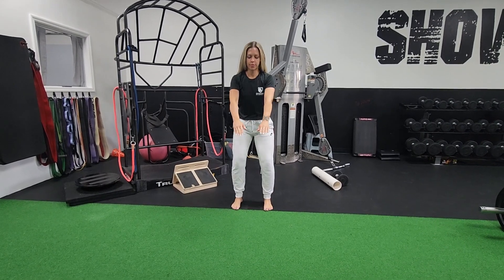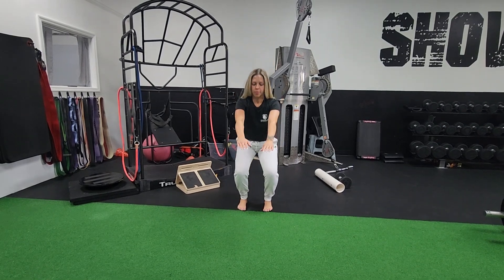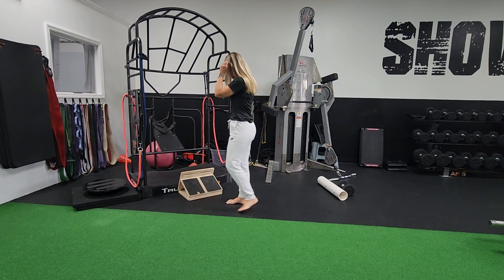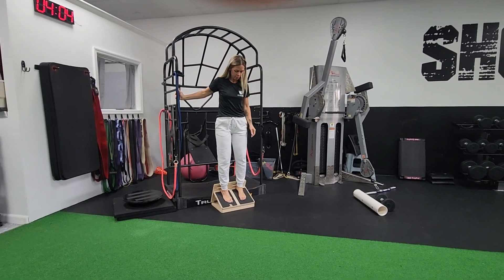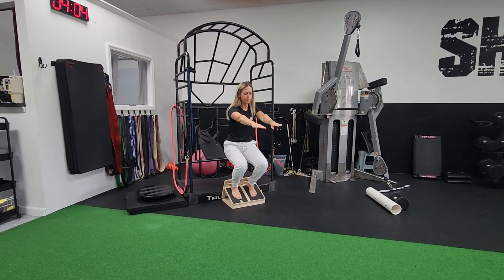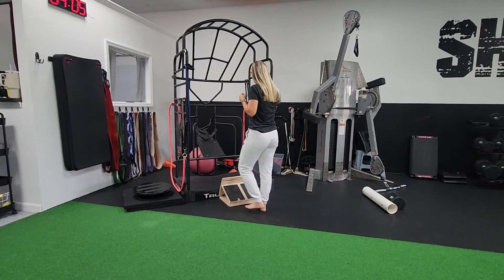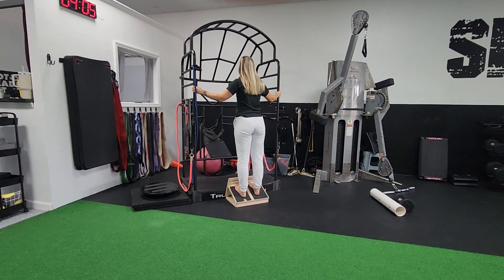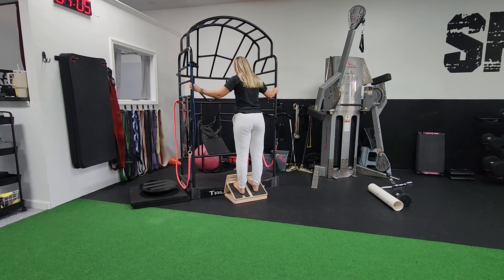Difficulty with a deep squat?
Maybe it's your ankles. Here's how to test it.

BY WATCHING THIS CHANNEL, BARE IN MIND THAT THIS IS NOT MEDICAL OR NUTRITIONAL ADVICE. YOU AGREE THAT CHRIS ELLIS, AND DYNAMIC PHYSIO THERAPY, LLC AND ITS MEMBERS, EMPLOYEES OR AGENTS WILL NOT BE LIABLE TO YOU OR ANY THIRD PERSON FOR ANY INDIRECT, CONSEQUENTIAL, EXEMPLARY, INCIDENTAL, SPECIAL OR PUNITIVE DAMAGES ARISING FROM YOUR USE OR MISUSE OF THIS VIDEO WHETHER SUCH DAMAGES ARISE IN CONTRACT, TORT, NEGLIGENCE, EQUITY, STATUTE OR BY WAY OF ANY OTHER LEGAL THEORY REGARDLESS OF WHETHER SUCH DAMAGES COULD HAVE BEEN FORESEEN.